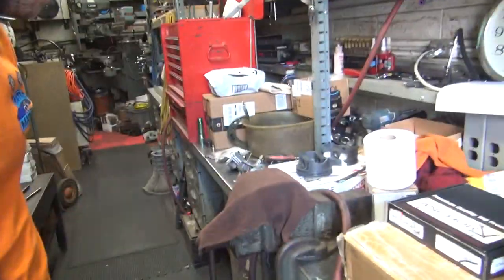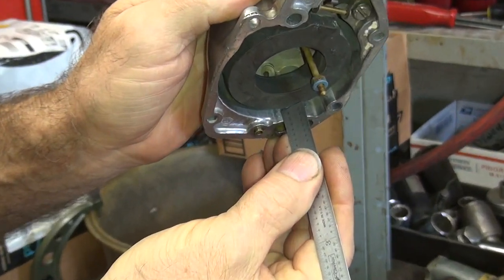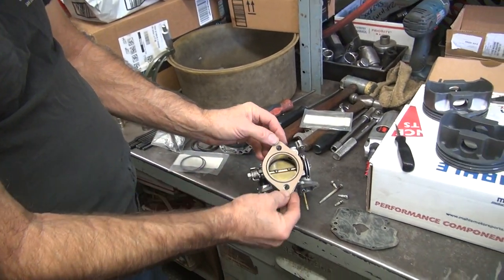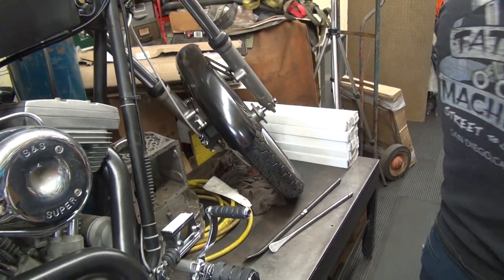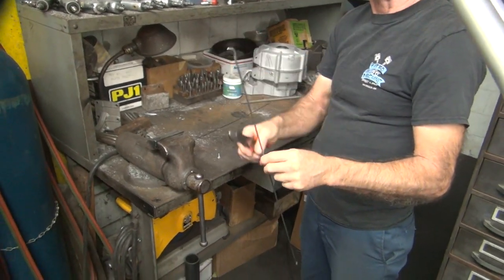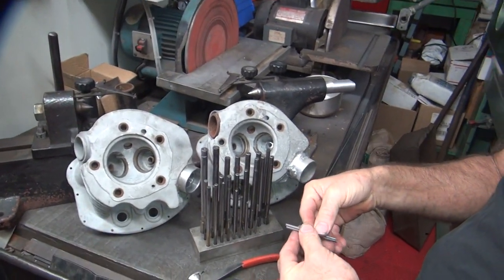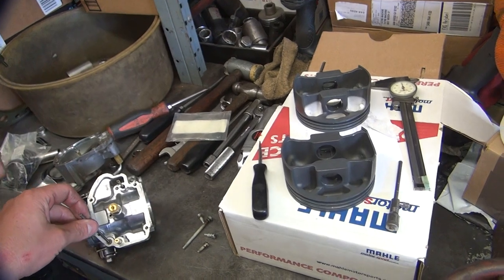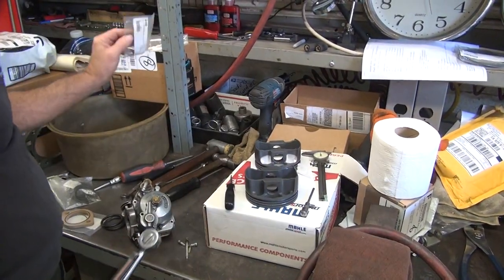#101 74ci shovel E' carb repair rebuild 73 shovelhead chopper bobber carburetor harley tatro machine